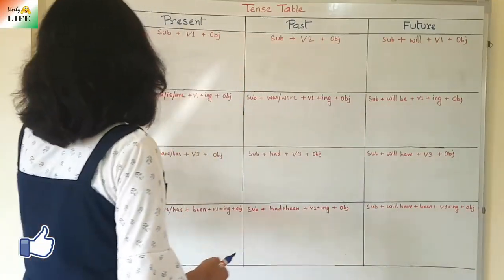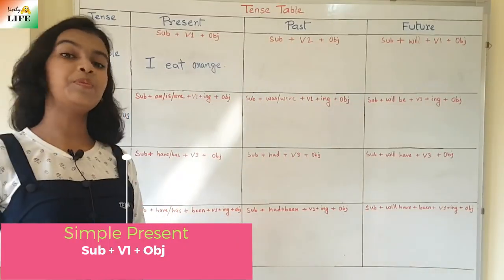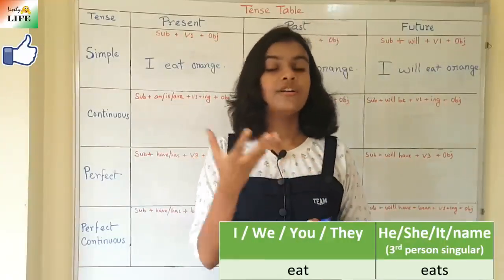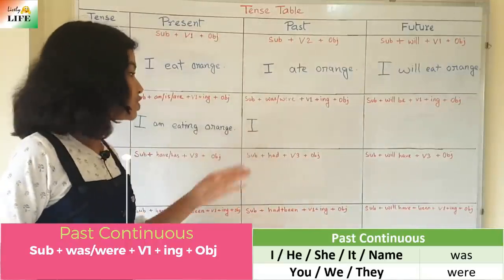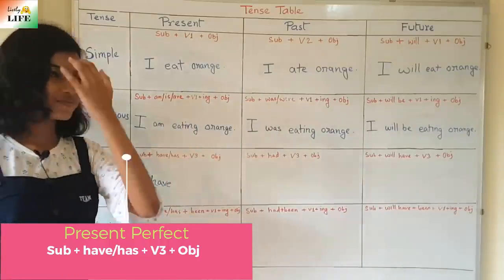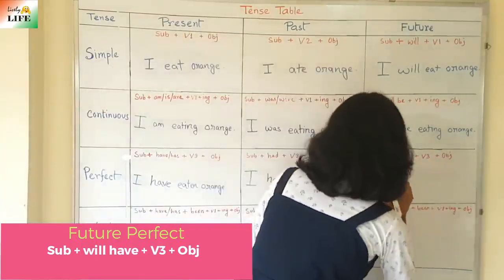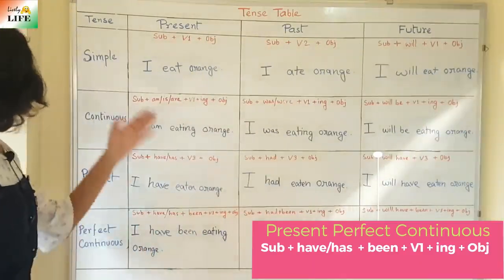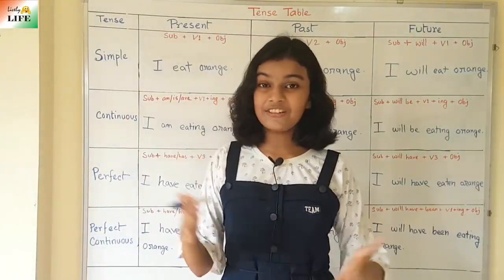Tenses in English Grammar with Exampiidi.mp4